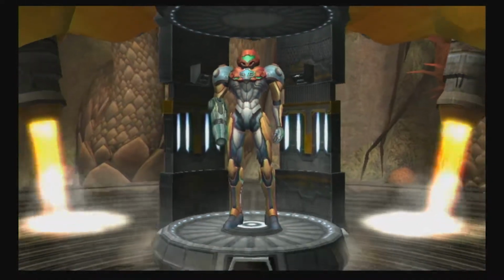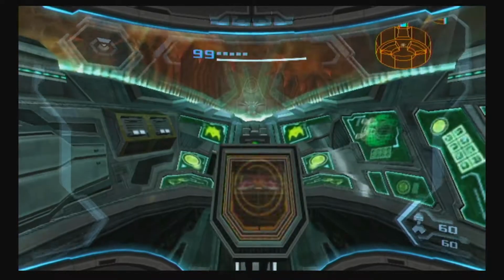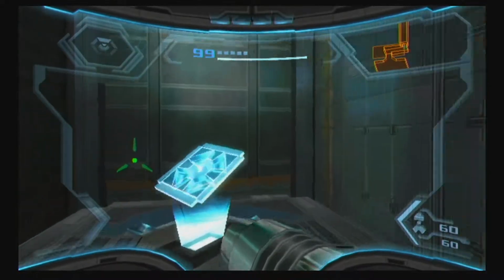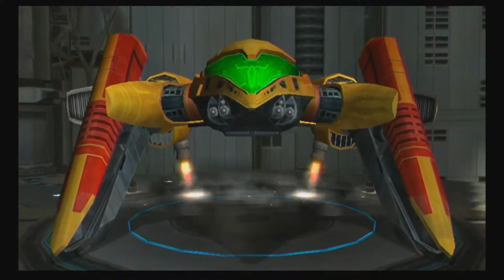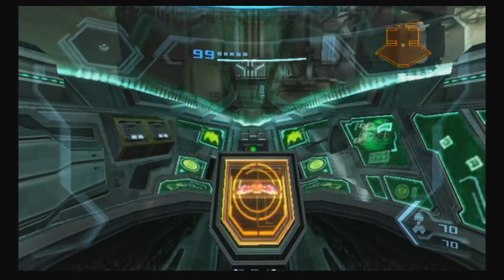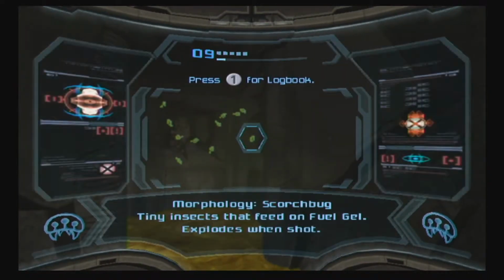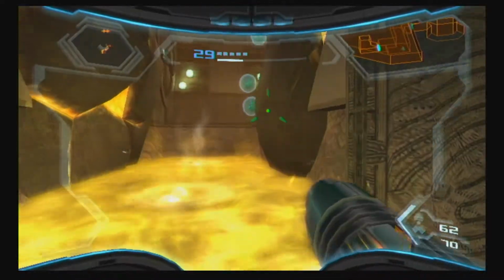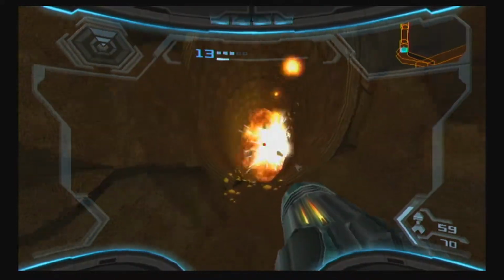The Second Generator | Metroid Prime 3: Corruption - Part 9 (Hypermode 100%)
In this episode we DESTROY the OTHER shield Generator!

Valentine_Blaze
MickeyPhorGens
MaddiLeigh
Thomas
Liotos
Color_Craze